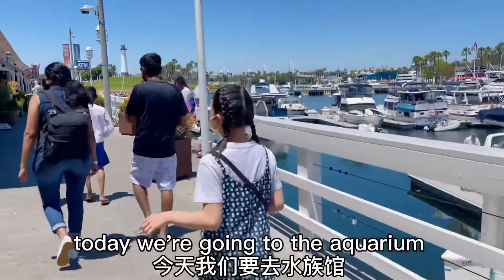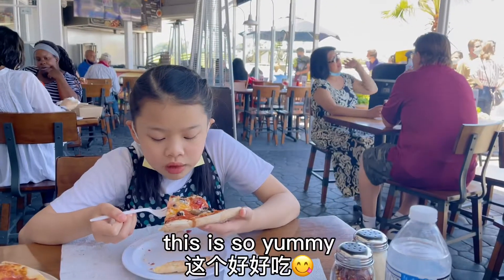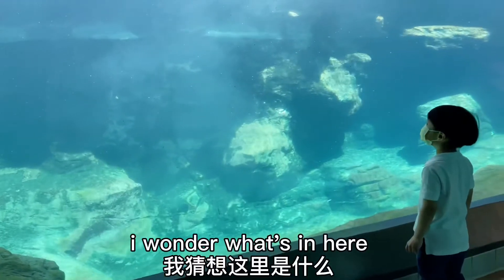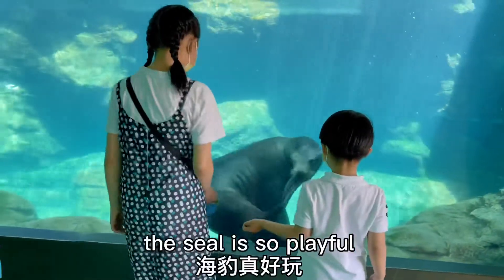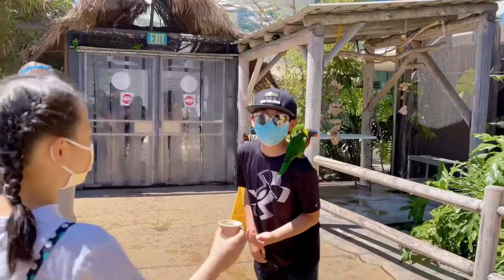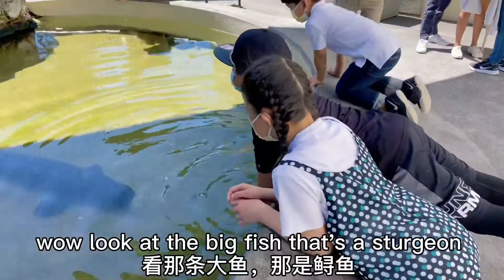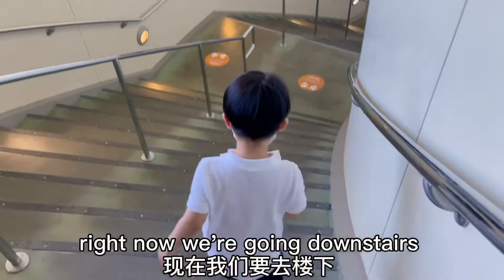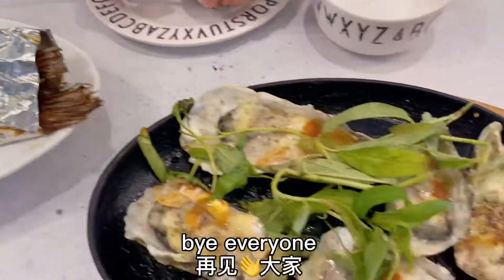Long Beach Aquarium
LA